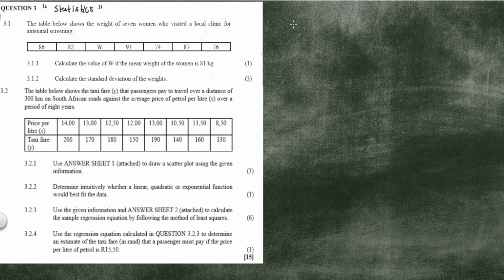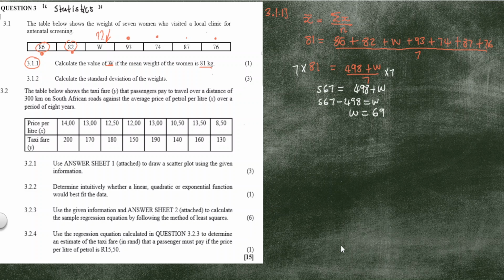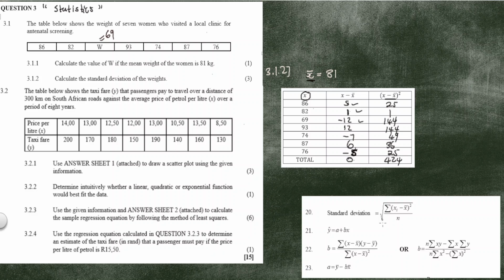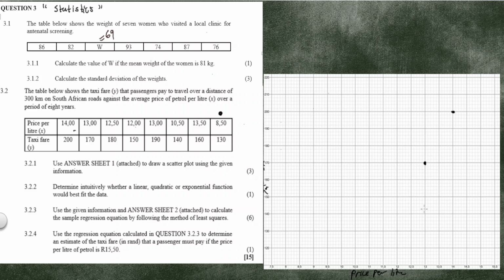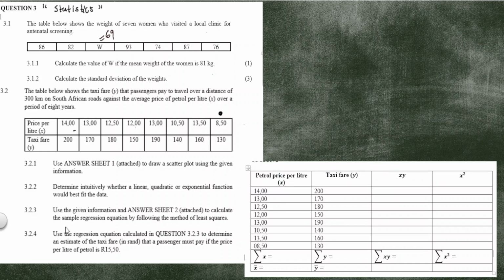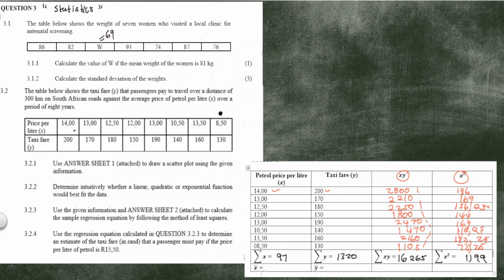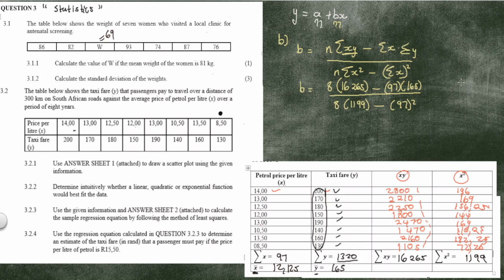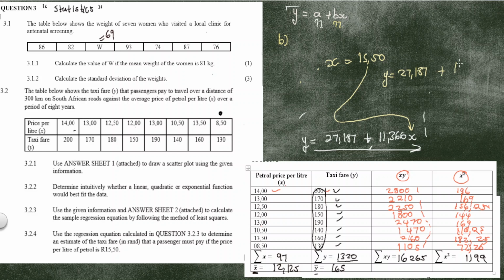Least Squares Regression & Standard Deviation | NCV Maths Level 4 | November 2023 Paper 2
Download all Nated (N1-N6) and NCV (L2-L4) past papers directly from SA Critical Repo to help with your exam prep In this NCV Mathematics Level 4 lesson, we focus on two key statistical concepts from the November 2023 Paper 2 — Least Squares Regression and Standard Deviation.
These topics often appear in the final exam, and understanding them deeply can help you secure crucial marks.

📘 What you’ll learn:

How to calculate the line of best fit using the least squares regression method

Understanding the meaning and interpretation of regression equations

How to use the regression line to make predictions

Calculating standard deviation step-by-step

Interpreting data spread and consistency using standard deviation

How regression and standard deviation relate to real-world data analysis

This session simplifies complex concepts into easy-to-understand explanations with worked examples from the November 2023 exam. Perfect for exam prep, revision, or self-study.

🎓 Level: NCV Mathematics Level 4
📅 Paper: November 2023 – Paper 2
📊 Topic: Statistics (Least Squares Regression & Standard Deviation)

📞 Need help understanding maths or exam prep?
Book a 1-hour tutoring session for only R80/hour.